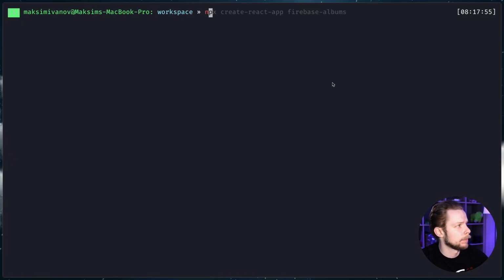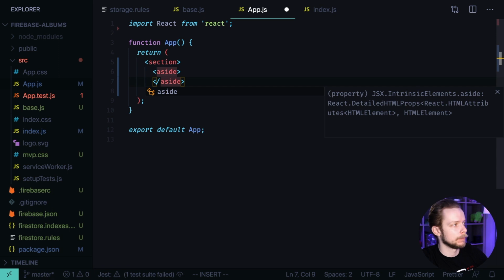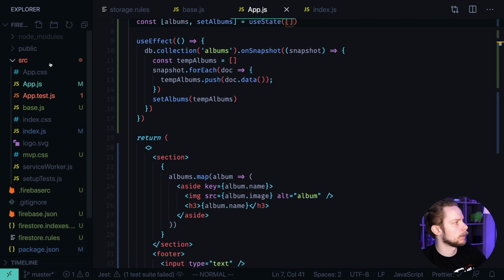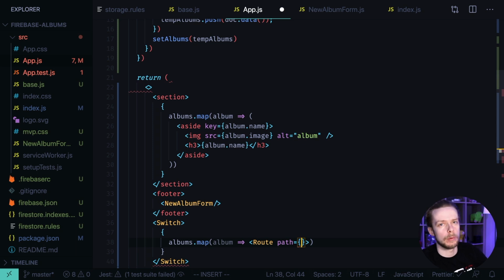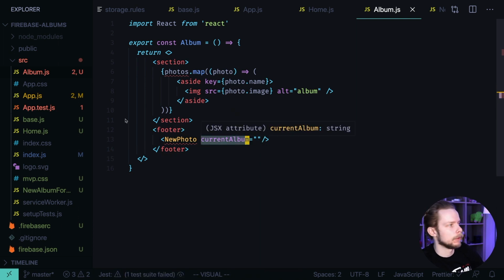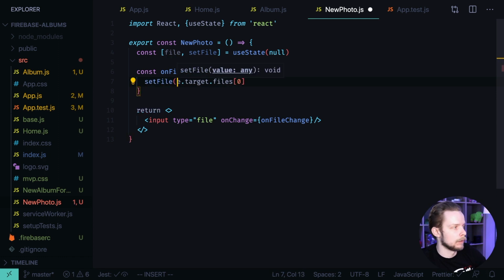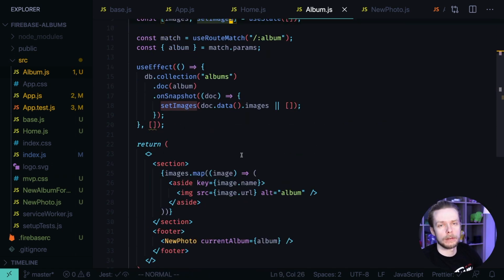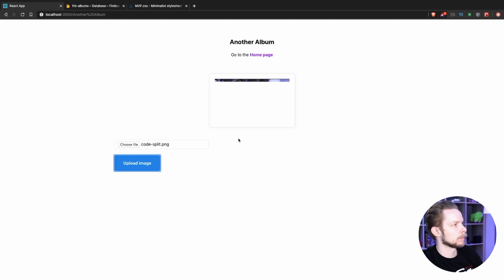React Firebase App Complete Tutorial - Upload and Download Images From Firestore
In this video we make a photo album / image gallery app. You can upload new images to albums. First image in the album will be it's thumbnail. We use firebase storage to store images and firestore to a a database.